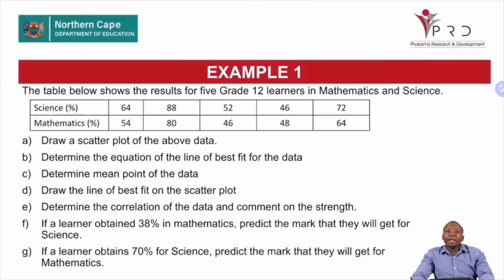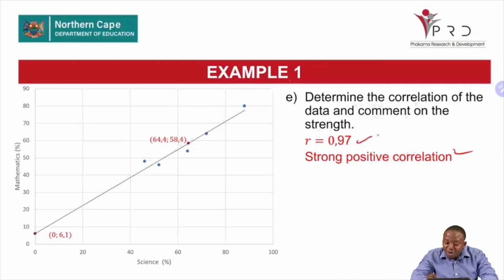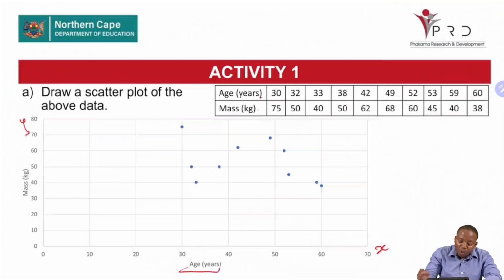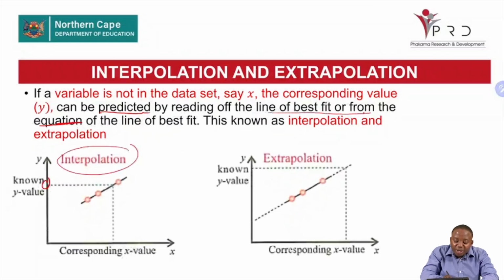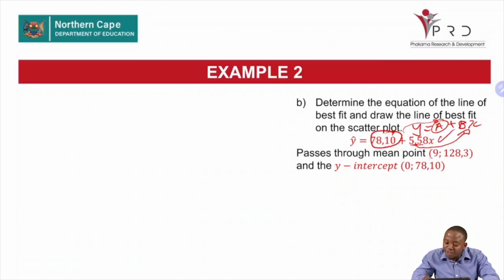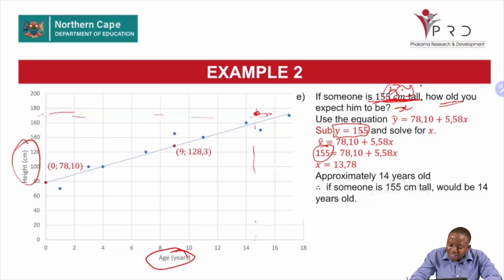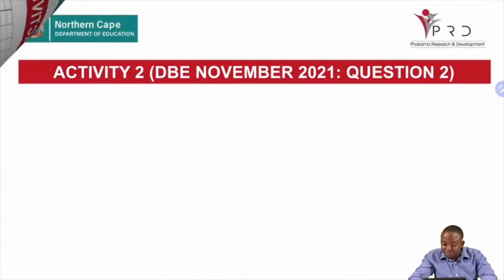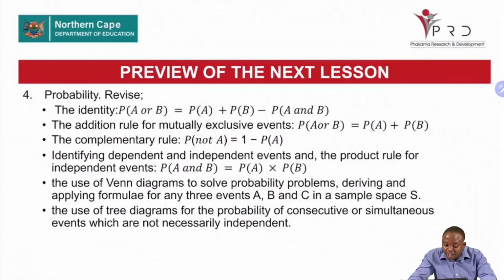MATHEMATICS GRADE 12 STATISTICS SCATTERPLOTS PART 2